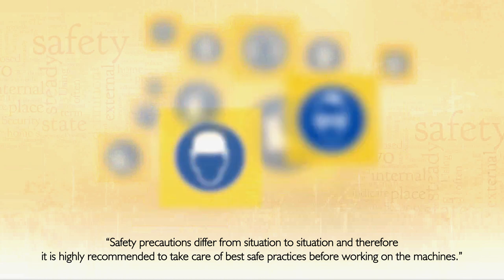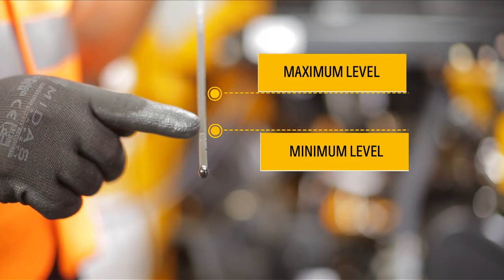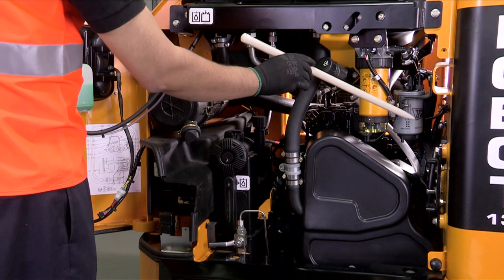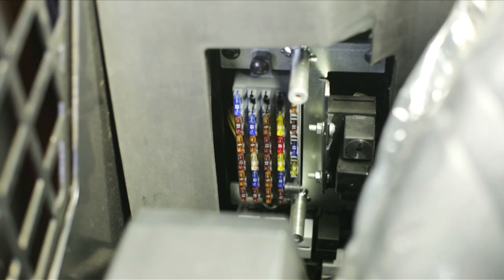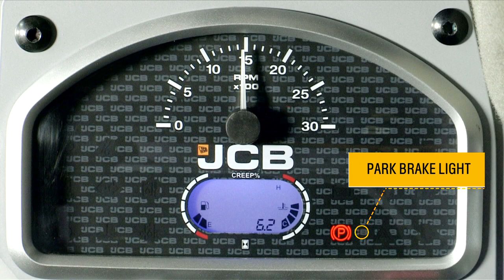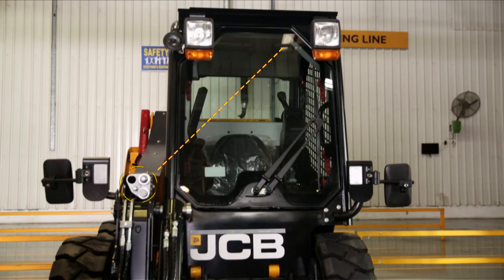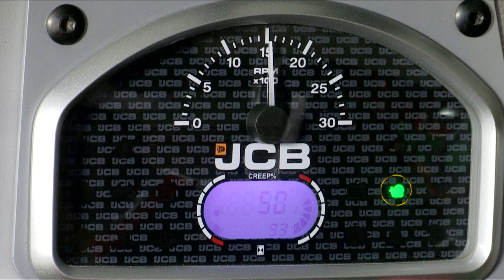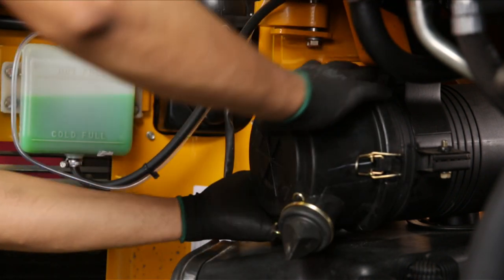Know your JCB Skid Steer Loader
JCB Skid Steer Loader is known for its versatility, compactness & safety across the world. This video will showcase to how to operate & maintain your JCB skid steer loader in order to keep getting the best from your machine